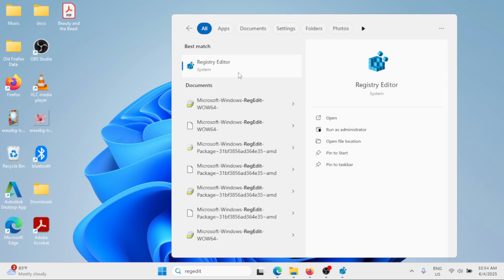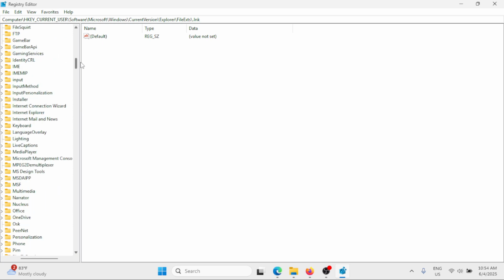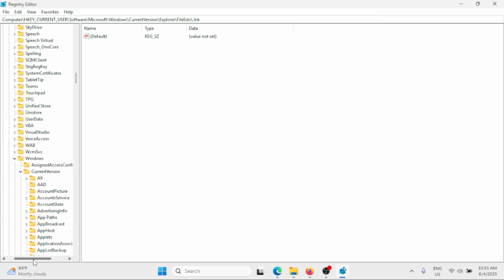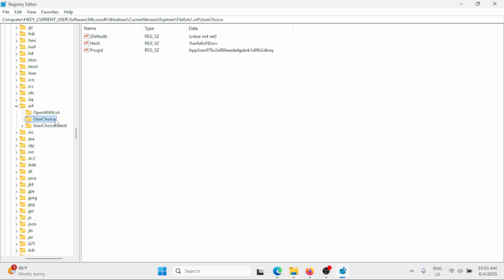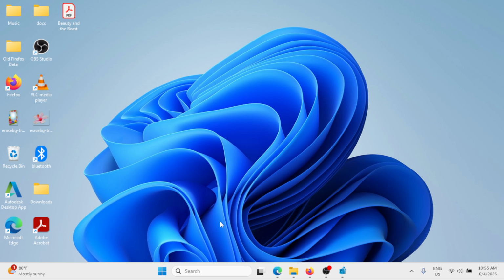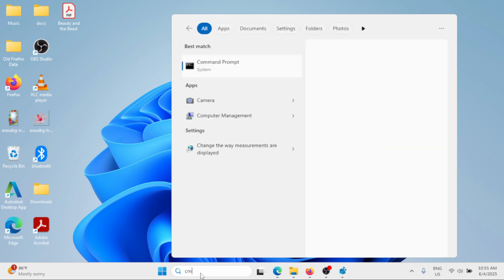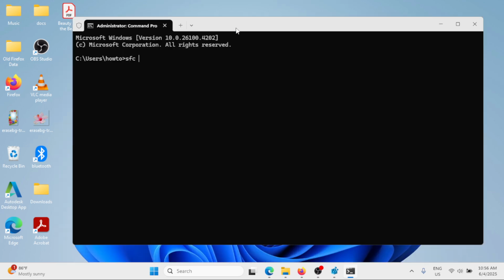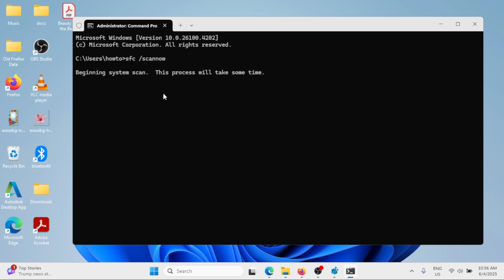How To FIX "Can’t Open This Item, It Might Have Been Moved, Renamed, Or Deleted" - GUIDE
How To FIX "Can’t Open This Item, It Might Have Been Moved, Renamed, Or Deleted"

Seeing the error “Can’t open this item. It might have been moved, renamed, or deleted” in Windows 11? This step-by-step guide will help you fix it fast and get your files or shortcuts working again. We’ll cover common causes like broken links, missing files, and corrupted shortcuts — plus how to repair or recreate them. No guesswork, just clear solutions that work. Watch now and take back control of your files!

registry path: Computer\HKEY_CURRENT_USER\Software\Microsoft\Windows\CurrentVersion\Explorer\FileExts